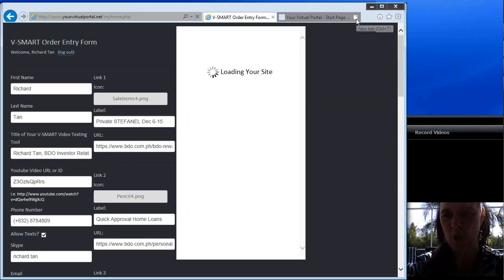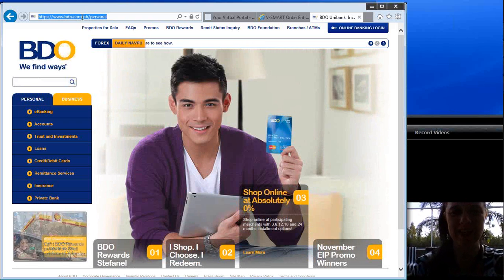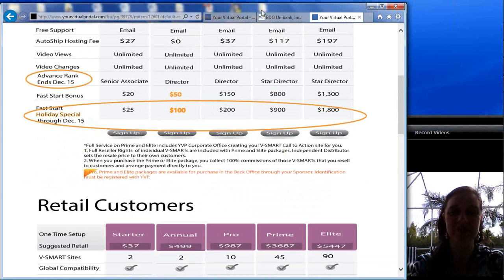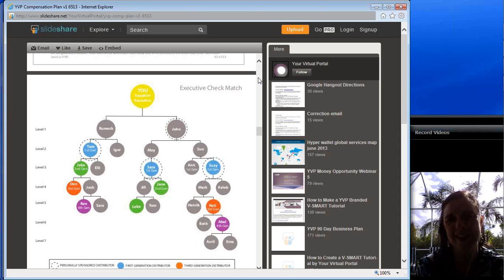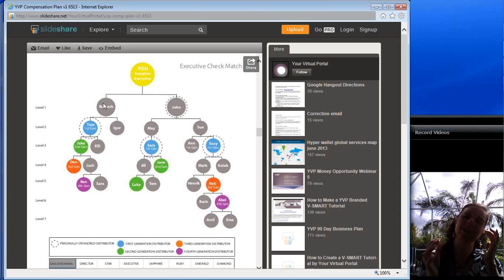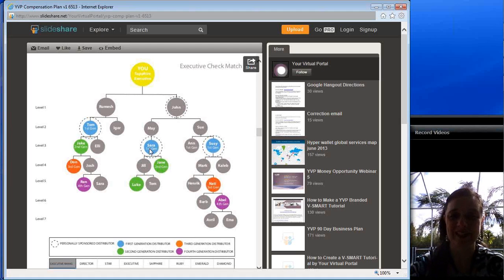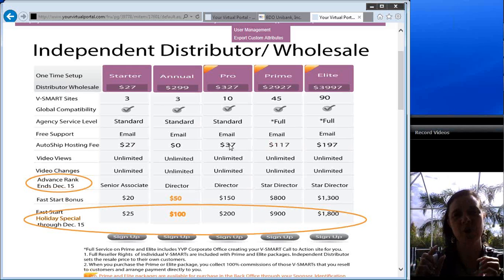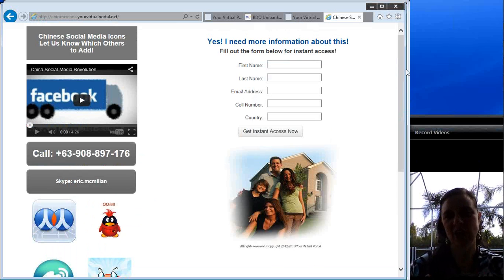V SMART For Customers and Compensation Plan Training 1214